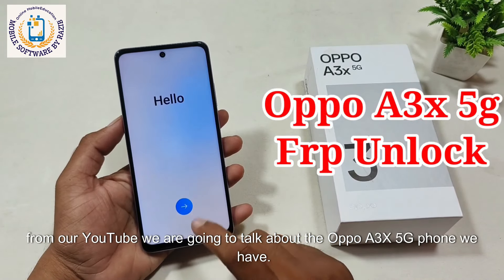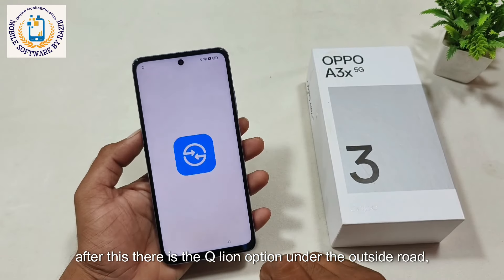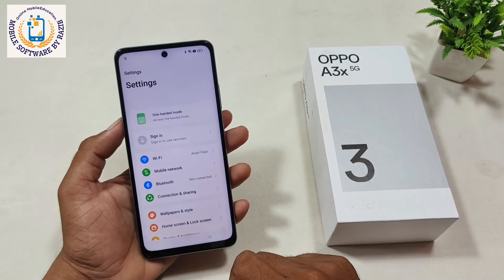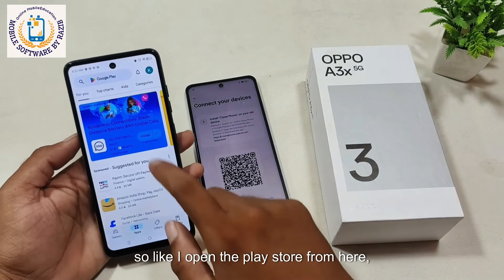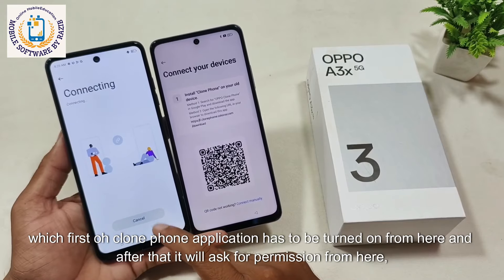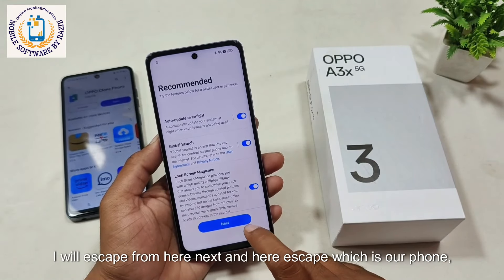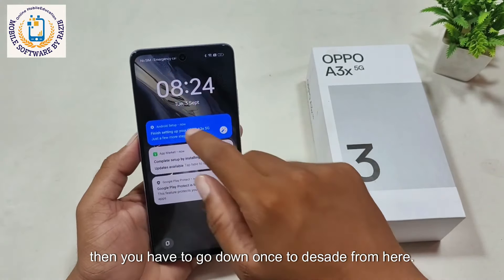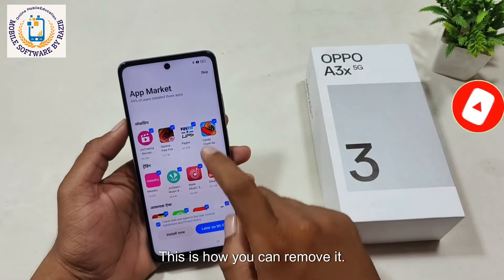Oppo A3x 5g Frp Bypass New Trick 2024 - Oppo (CPH2681) Google Account Lock Remove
Android 14 - Oppo A3x 5g Frp Bypass New Trick 2024 - Oppo (cph2681) Google Account Lock Remove

oppo a3x 5g frp unlock

oppo a3x 5g google account bypass 2024

oppo k12x 5g frp bypass new solution

oppo k12x 5g frp kaise tode